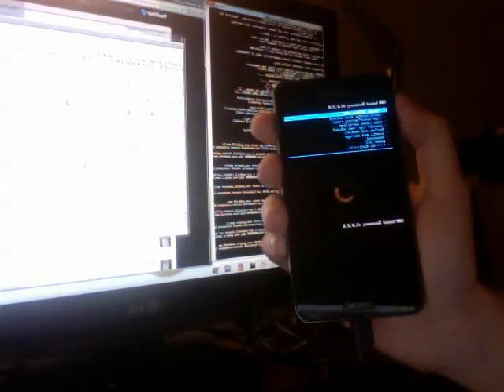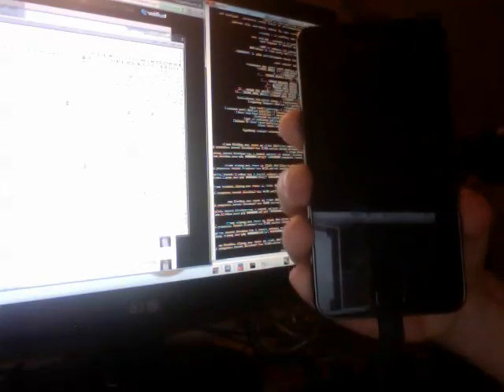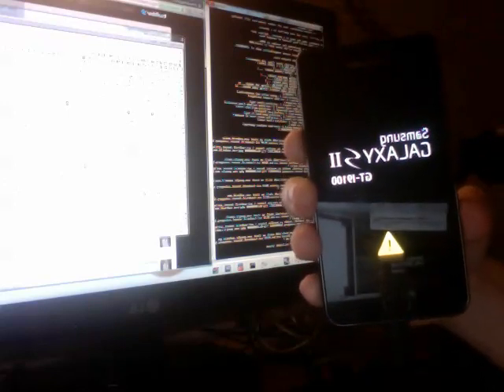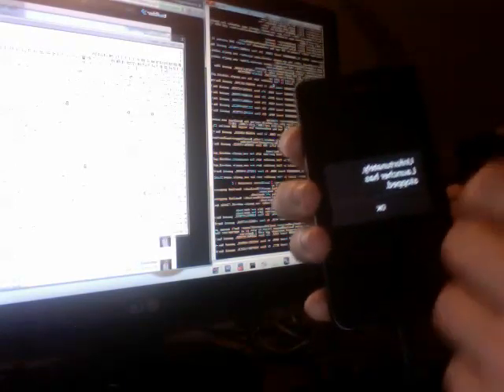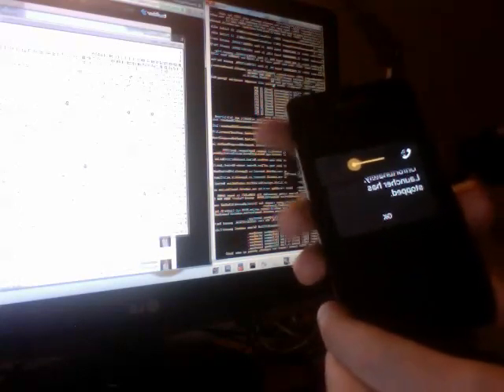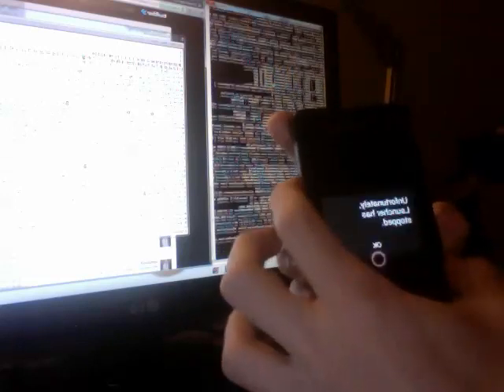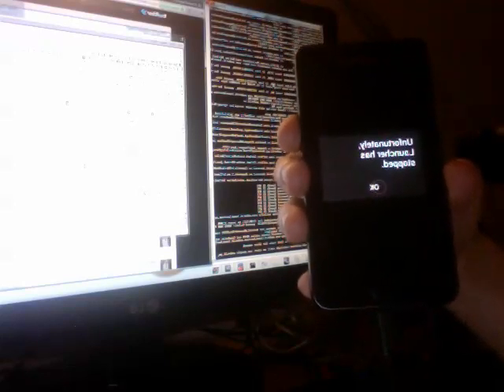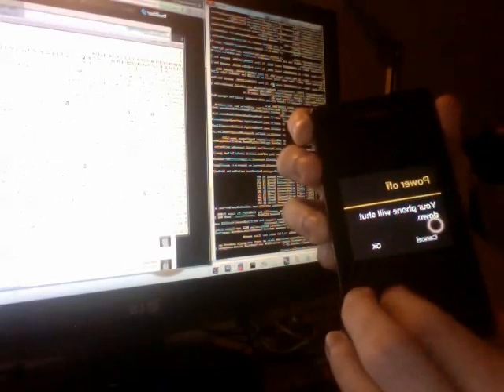Android Ice Cream Sandwich running on Galaxy S2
This is a Work in Progress of Android 4.0.1 Ice Cream Sandwich rom for Galaxy S II (GT-I9100).

Sorry for the video being flipped - I filmed this pretty quickly using my MacBook. Also, sorry for my accent, English isn't my native language.